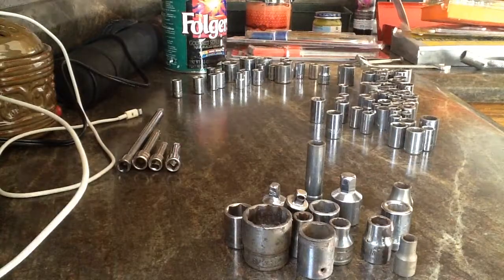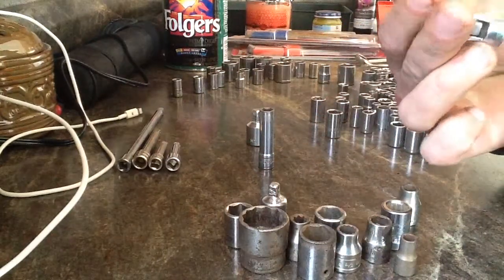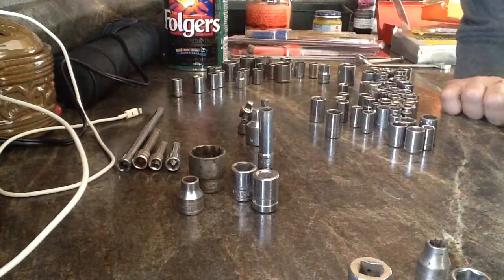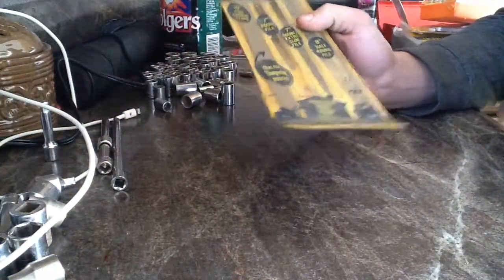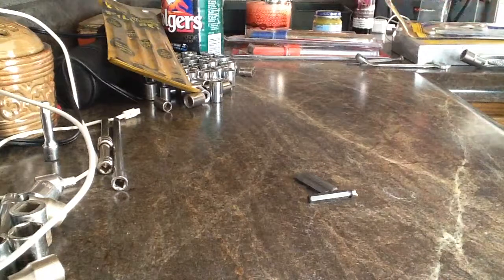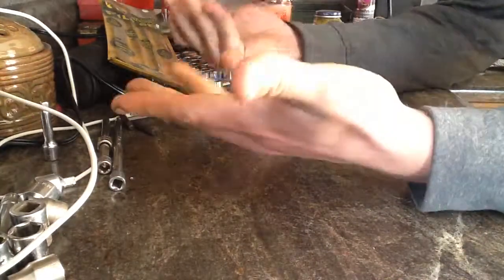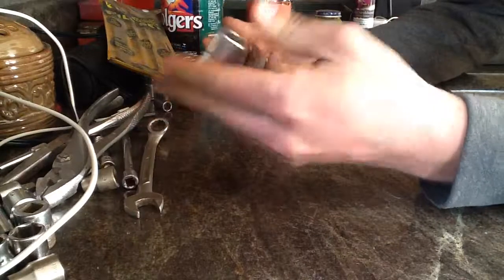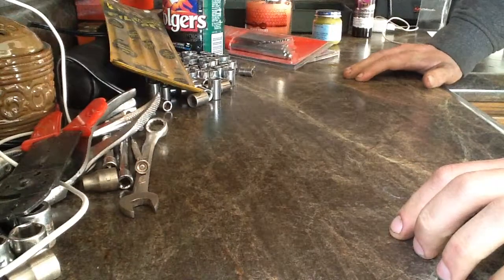Tool find for today!